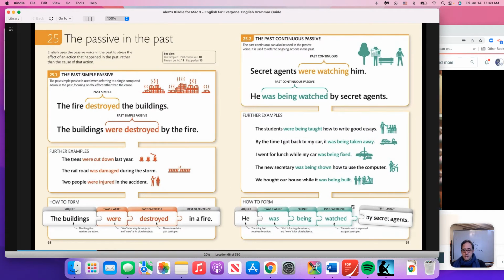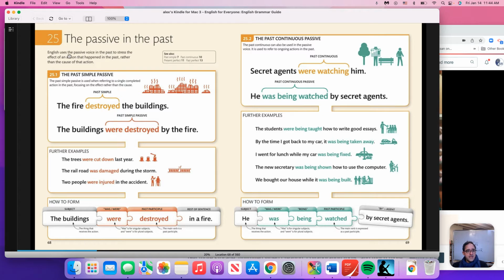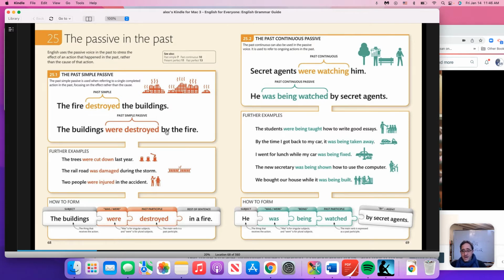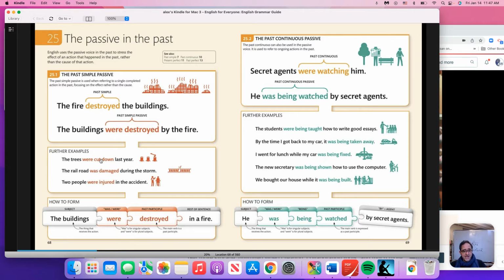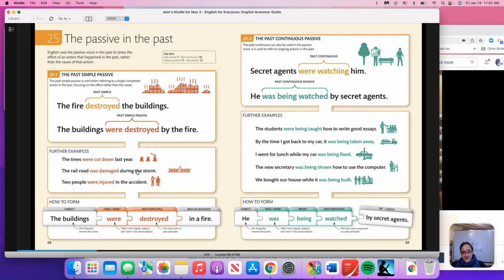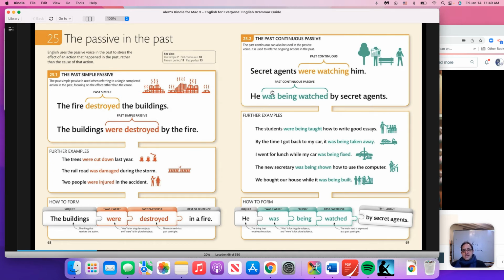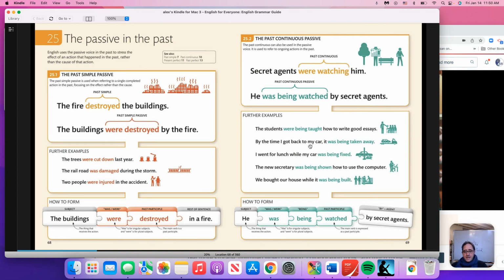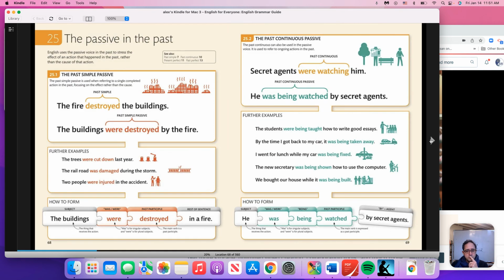Passive past simple and progressive- Basic English Grammar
Continuing on our Basic English Grammar series, we are going through the passive constructions- where the direct object of a normal sentence becomes the subject, and the focus is on not the doer of the action, but the effect of the action (and the person or thing affected).